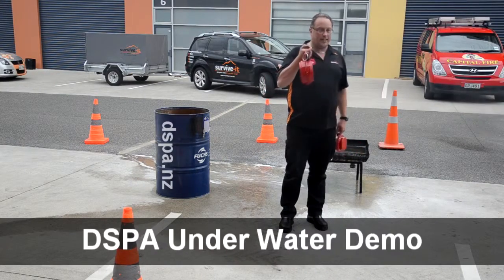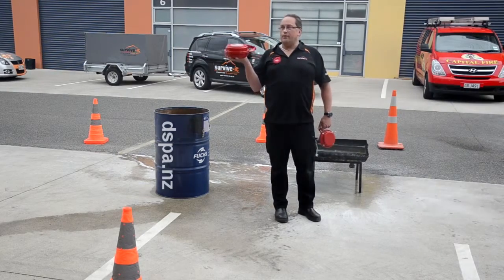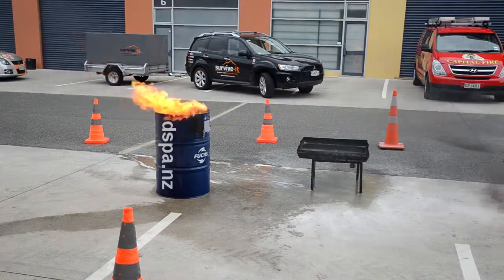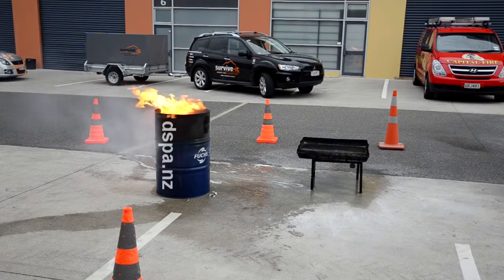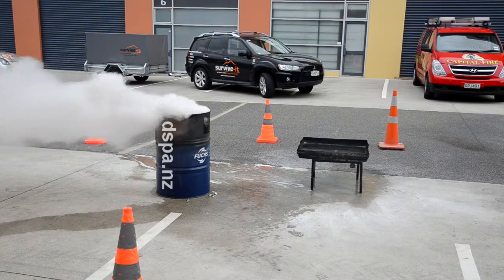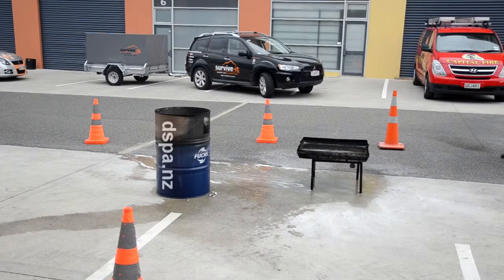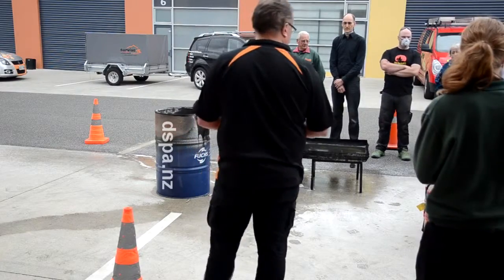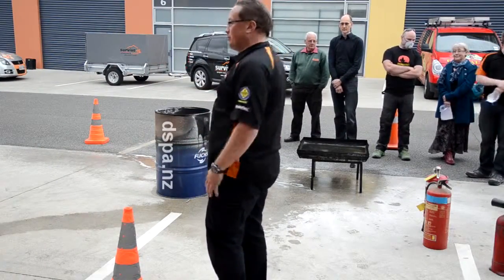Dspa Under Water Fire Suppression Demo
See how a DSPA unit performs under water to put out a fire.
This video includes questions and answers about the DSPA units.